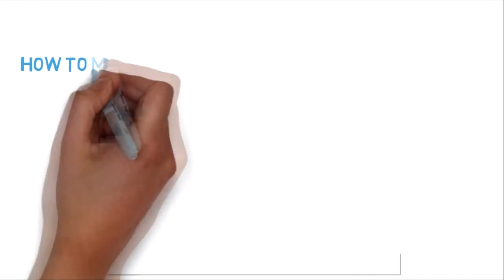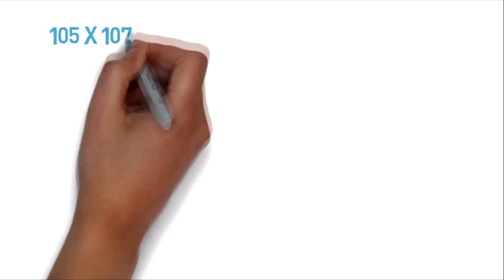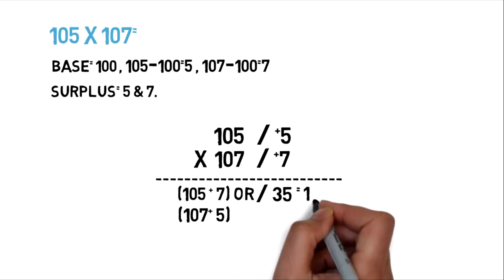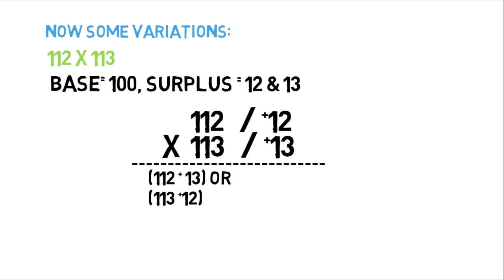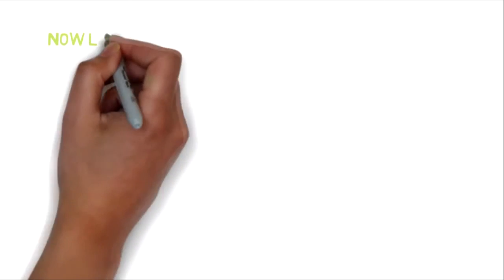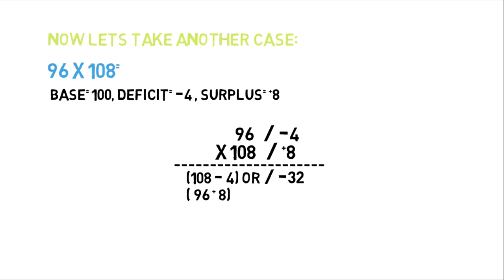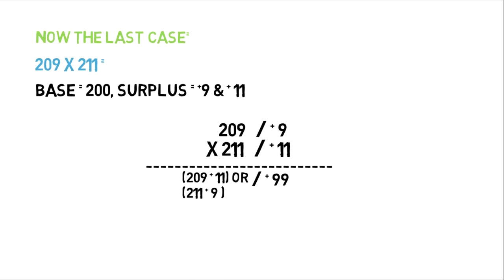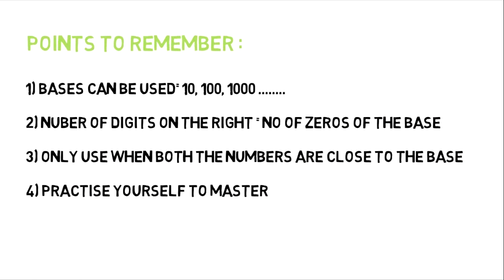Faster Multiplication Trick 1| How to multiply faster than a calculator??? | Using Vedic Maths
Multiplication may seem quite simple at times, so simple that we don`t even need a pen and paper for the same.

But what if the numbers are too large, we use a calculator.

Today I have brought the fastest multiplication trick which will definitely help you calculate multiplication of large numbers faster than a calculator.

So, just click play and master the fastest multiplication trick to multiply faster than a calculator.

Truco de multiplicación más rápido 1 | ¿Cómo multiplicar más rápido que una calculadora ??? | Usando Matemáticas Védicas

দ্রুততম বর্ধন কৌতুক 1 | কিভাবে একটি ক্যালকুলেটর তুলনায় দ্রুততর সংখ্যাবৃদ্ধি ??? | বৈদিক গণিতশাস্ত্র ব্যবহার

أسرع الضرب الخديعة 1 | كيفية مضاعفة أسرع من الآلة الحاسبة ؟؟؟ | باستخدام الفيدية الرياضيات

最快的乘法技巧1 | 如何乘以一个计算器？ | 使用Vedic数学

Nejrychlejší Násobení Trick 1 | Jak se množit rychleji než kalkulačku ??? | Použití Vedic Maths

Snelste Multiplication Trick 1 | Hoe sneller dan een rekenmachine vermenigvuldigen ??? | Met behulp van Vedische Wiskunde

Trick 1 de multiplication la plus rapide | Comment multiplier plus vite qu'une calculatrice ??? | Utilisation des mathématiques védiques

Schnellste Multiplikation Trick 1 | Wie vermehre ich mich schneller als ein Taschenrechner? Aufrechtzuerhalten Mit vedischen Mathematik

Γρηγορότερος Trick Πολλαπλασιασμός 1 | Πώς να πολλαπλασιαστούν πιο γρήγορα από ό, τι μια αριθμομηχανή ??? | Χρησιμοποιώντας Vedic Μαθηματικά

सबसे तेजी से गुणा चाल 1 | कैसे एक कैलकुलेटर से अधिक गुणा करने के लिए ??? | वैदिक गणित का उपयोग करना

Il più veloce di moltiplicazione Trucco 1 | Come moltiplicare più veloce di un calcolatore ??? | Utilizzando vedici Matematica

最速の乗算トリック1 | どのように計算機より速く掛けるか??? | ベダック数学の使用

Ieiunas multiplicatio Orff I | Quam multiplicabo velocius quam calculator a ??? | Usura Vedic mathematica

Truque de multiplicação mais rápido 1 | Como multiplicar mais rápido do que uma calculadora ??? | Usando Matemática Védica

Cel mai rapid de multiplicare truc 1 | Cum se multiplica mai repede decât un calculator ??? | Folosind vedice Maths

Самое быстрое умножение 1 | Как умножить быстрее, чем калькулятор ??? | Использование ведической математики

Snabbaste Multiplikation Trick 1 | Hur man multiplicera snabbare än en miniräknare ??? | Med användning av Vedic Maths